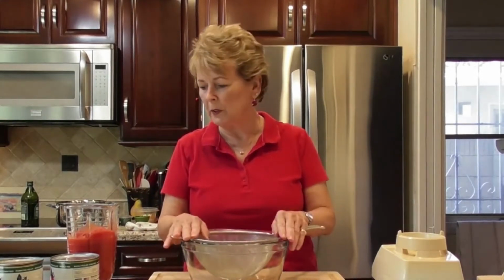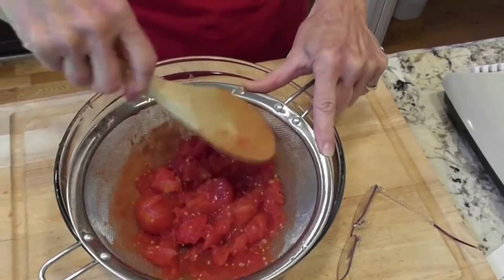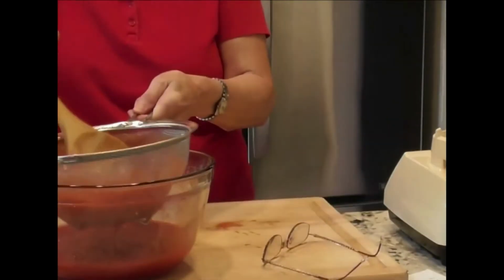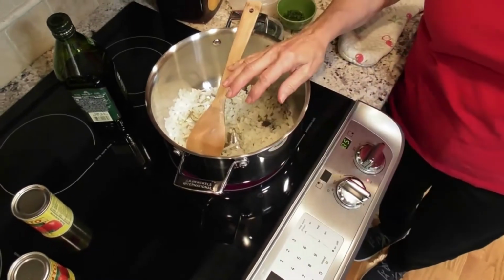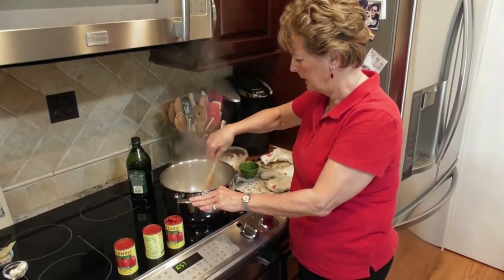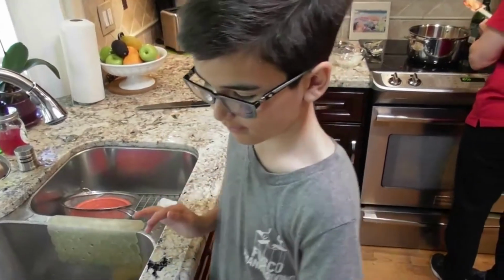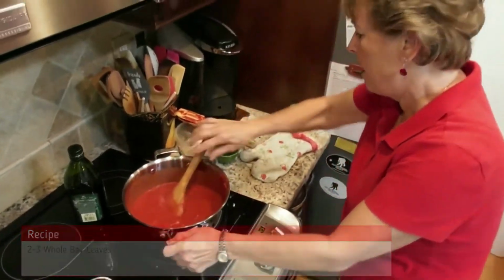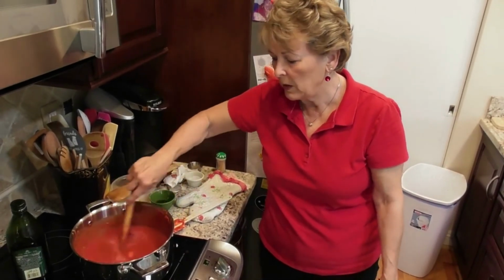Basic Sauce REV 03 21 21